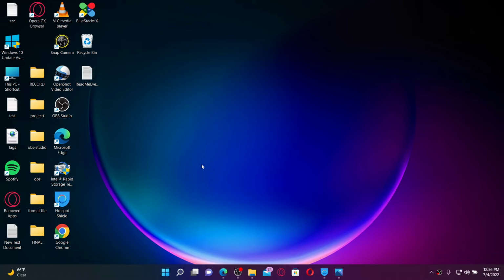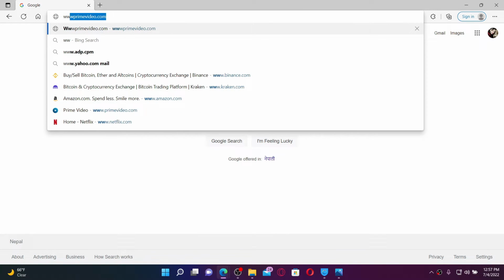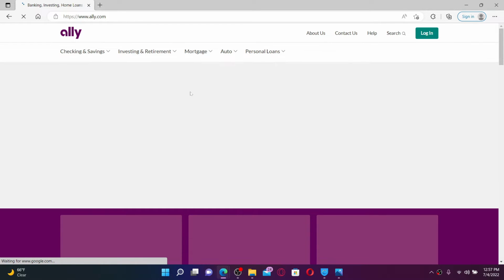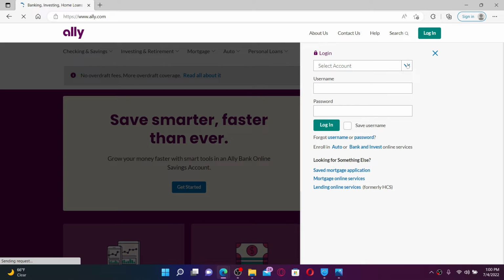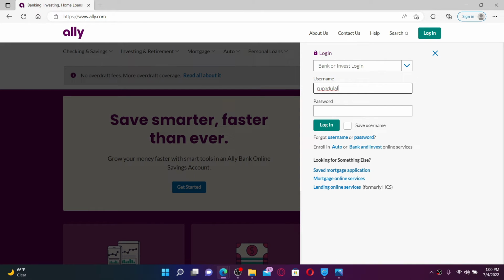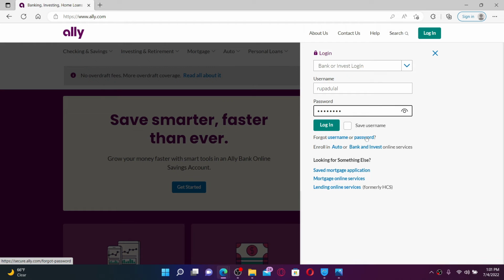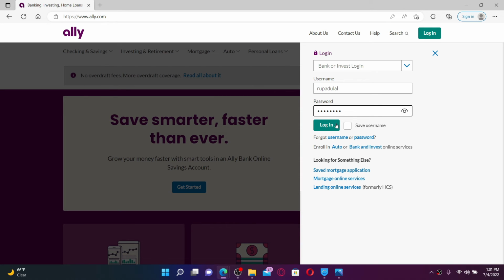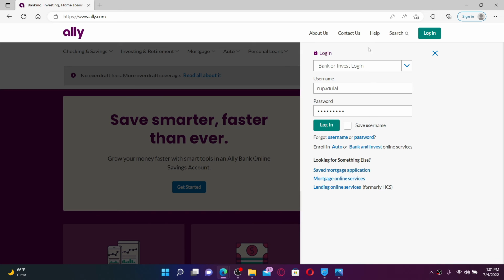Login Ally Bank: How To Sign In Ally Online Banking Account?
Sign In Ally Bank Account On Desktop:

This video will show you how to login and get access to Ally Online banking account on your desktop.
Ally Bank is a full-service online bank that offers competitive rates, low fees, no minimums, and customer service that is available 24 hours a day, seven days a week.

0:18 How To Login/Signin Ally Bank Account
1:55 Outro